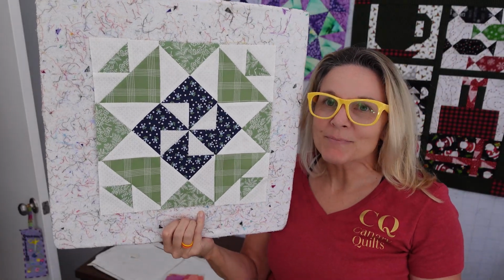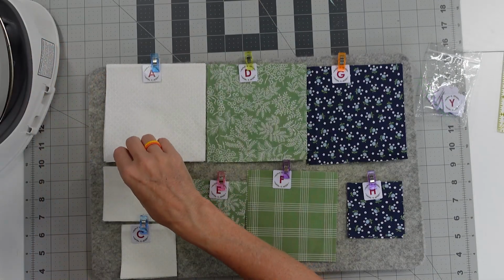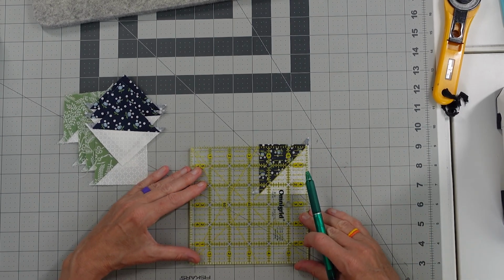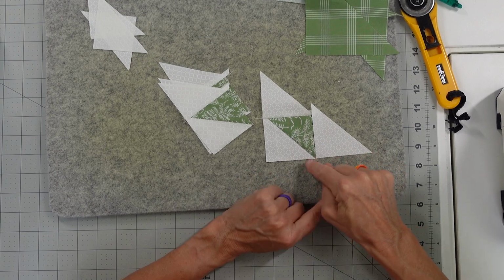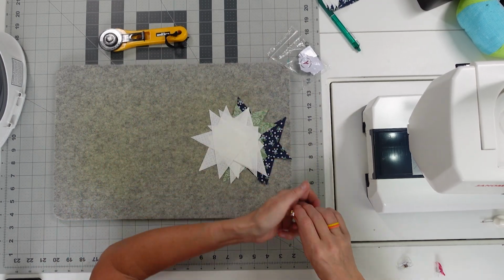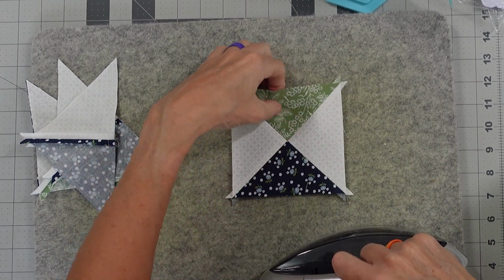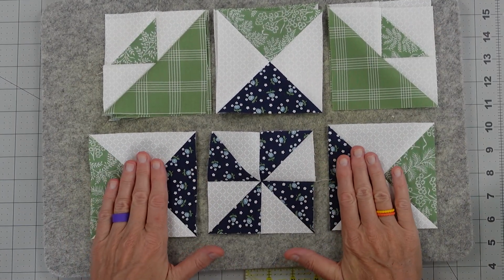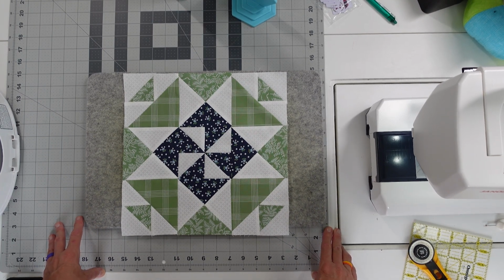2022 Designer Mystery BOM, Month 5, Windward Block by Vanessa Goertzen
2022 Designer Mystery Block of the Month Quilt Along.  I am showing you how I put together Block Five - Windward by Vanessa Goertzen.  I show you how I put this together!

Each time you shop via my links you support my small  business and we are honored to have you as part of our quilting family!

Fabrics for this quilt are Nantucket Summer Collection from Moda Fabrics
Alphabitties
Block Easel
Cordless Iron
Quilt Pins/Clips
Wool Ironing Mat

Items I used in everyday sewing
Chain Piece Cutter or on Amazon
Pet Groom Seam Ripper
12 1/2" Square Ruler
Sewing Clips
Cordless Iron
Wool mat